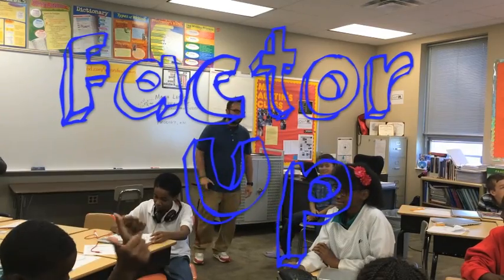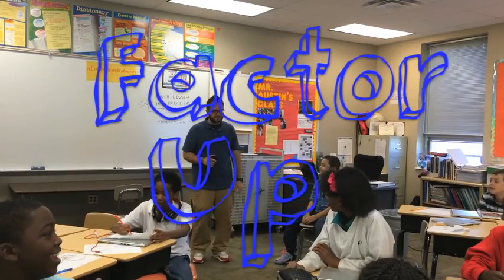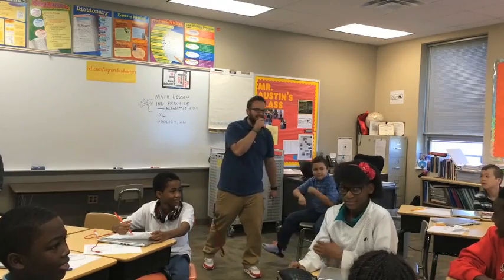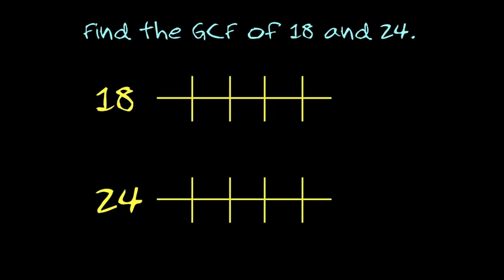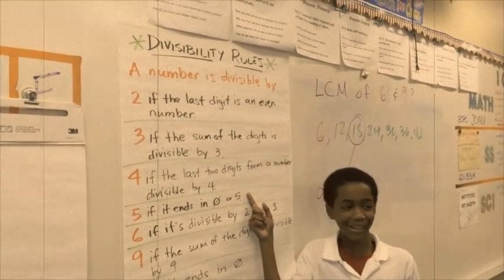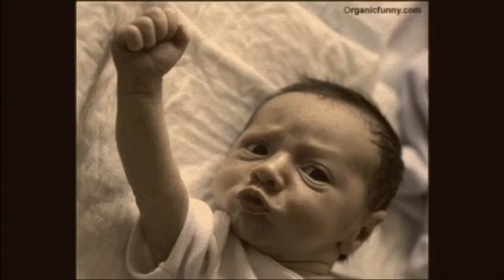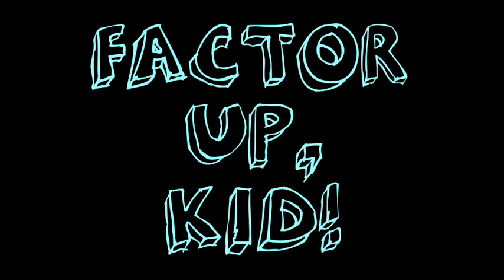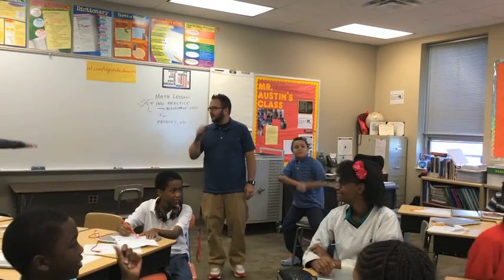Factor Up (a song about finding greatest common factor-GCF)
This song helps teach students how to find the greatest common factor of two numbers.